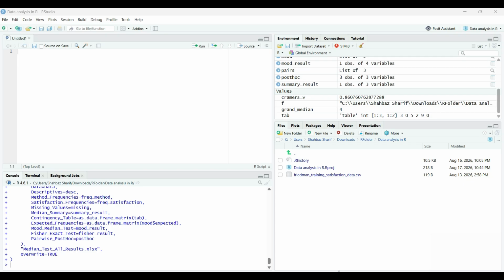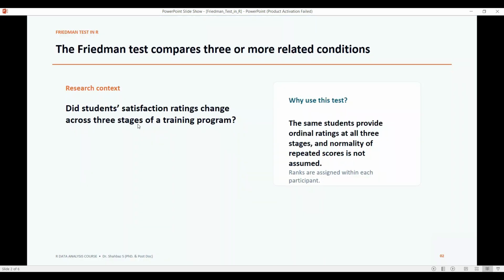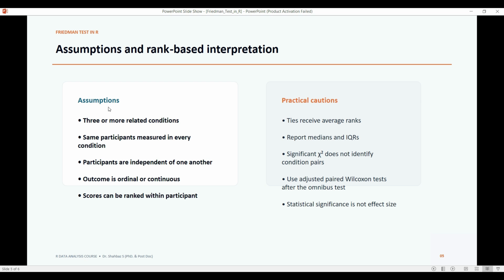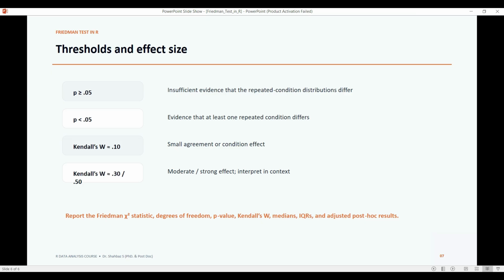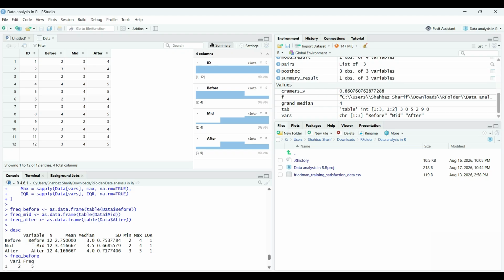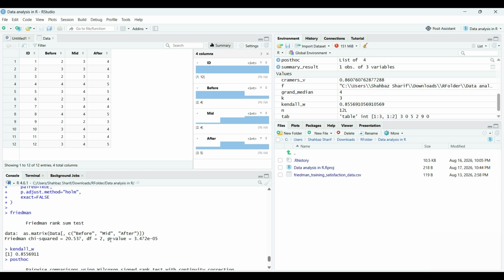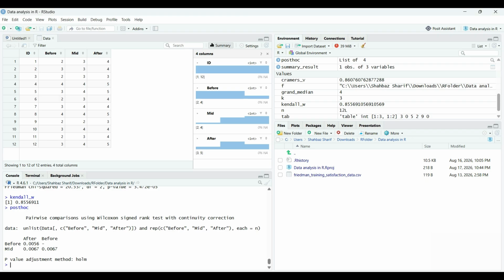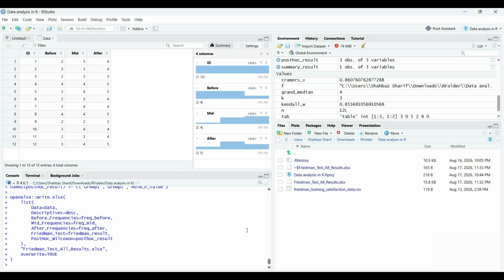Friedman Test in R | Nonparametric Repeated Measures ANOVA Step by Step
In this video, you will learn how to perform and interpret the Friedman Test in R.

The Friedman Test is a nonparametric alternative to repeated-measures ANOVA. It is used to compare three or more related measurements, such as repeated observations from the same participants over different time periods or conditions.

In this tutorial, you will learn:

• What the Friedman Test is
• When to use the Friedman Test
• How to analyze repeated measurements in R
• How to interpret the test statistic and p-value
• How to report Friedman Test results